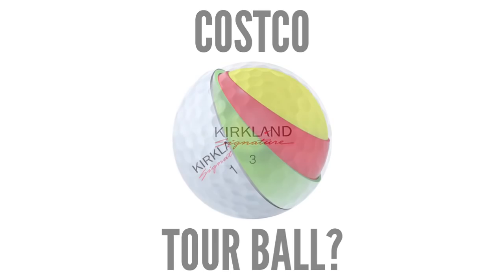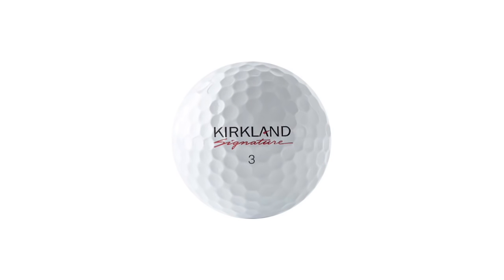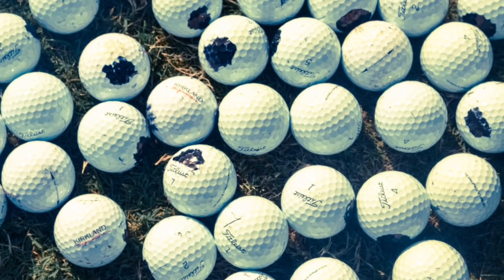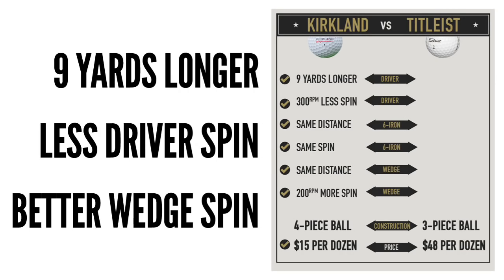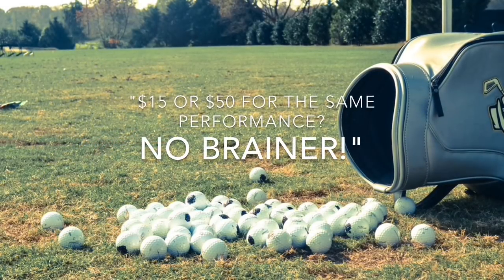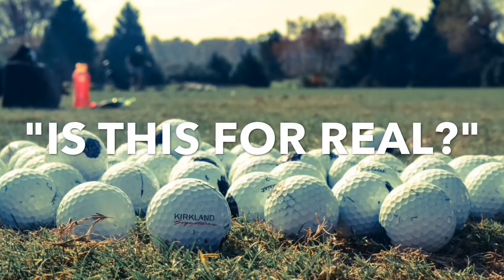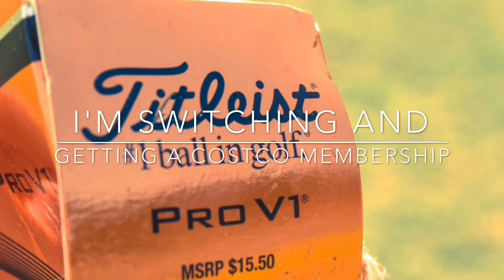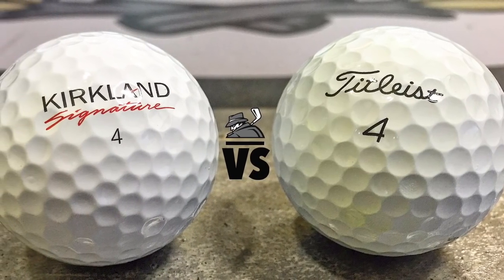Kirkland Signature (vs) Titleist Pro V1 {GOLF BALL TEST}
This is the ball review that changed the golf ball world forever.

We tested the Kirkland Signature vs Titleist Pro V1.
The Kirkland ball costs $15/doz. and the Titleist Pro V1 costs $48/doz.

Could the Kirkland Signature possibly perform better than the #1 Ball in Golf?